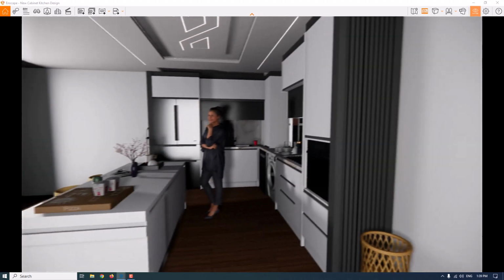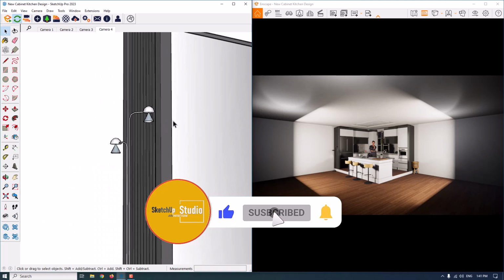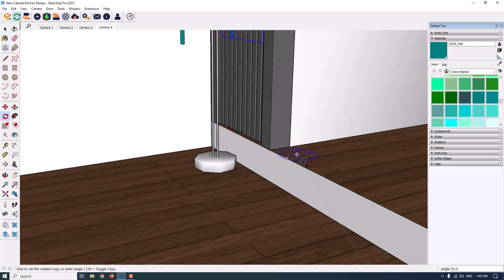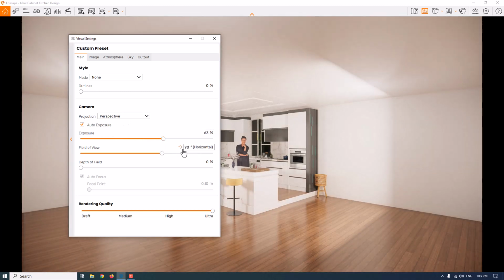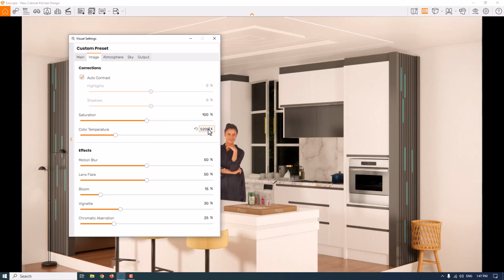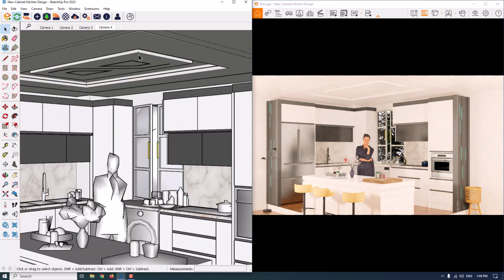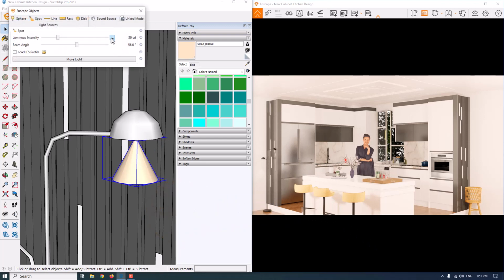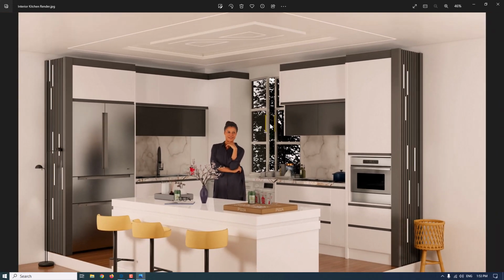How To Create This Kitchen Render - ENSCAPE NEW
ENSCAPE 3.5: How To Make A Realistic Interior Render (Kitchen)
This simple useful tutorial will helps you to increase your skills about light usage and interior lighting control, So thanks for your watching.